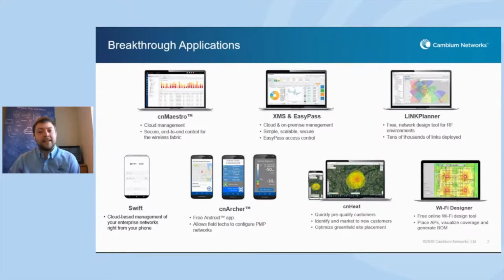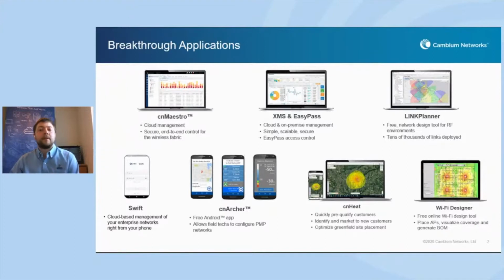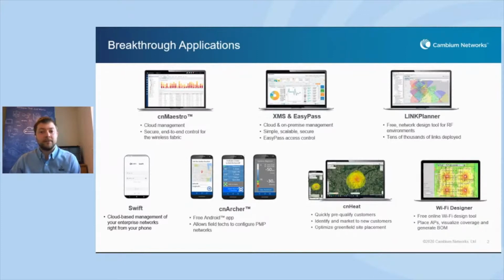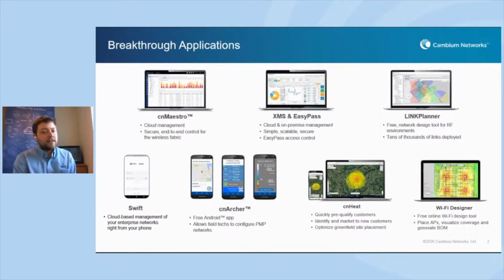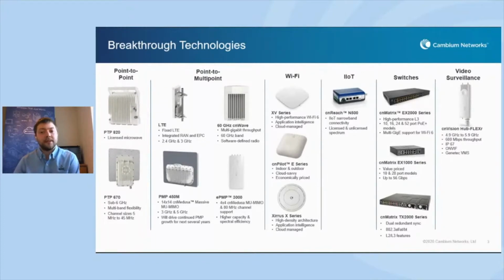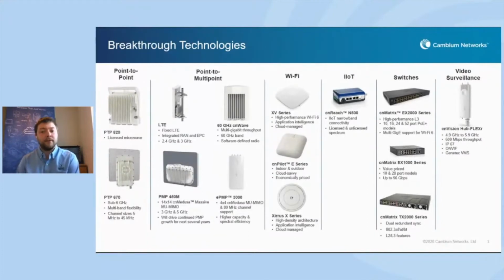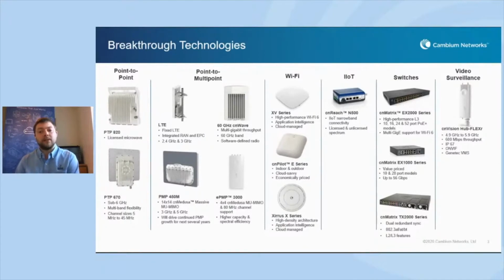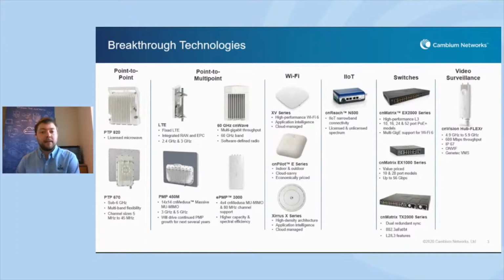The Solutions Powering our Service Providers Networks Today